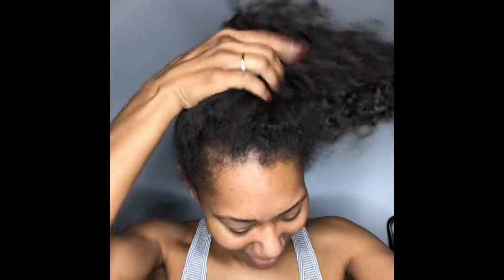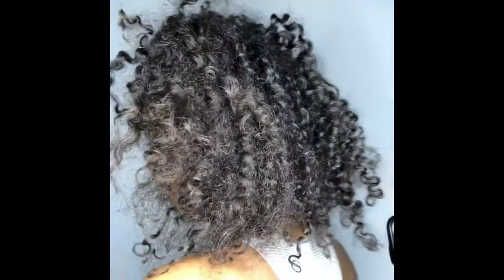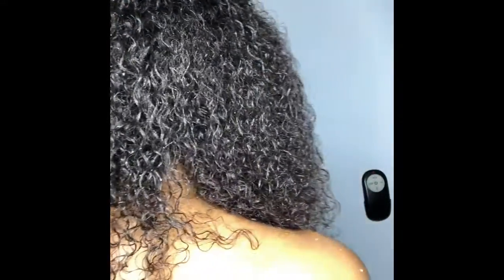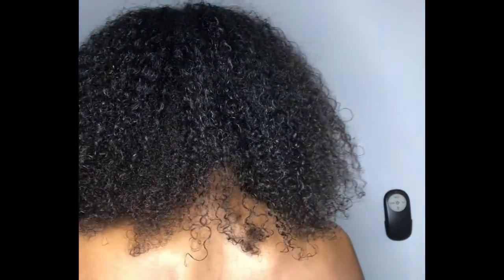How To: Wash N Go | Adrianne’s Naturals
In this video I will try a wash n go style for the first time using nothing but Adrianne’s Naturals Hair Butter and a blow dryer.
Products used her can be purchased at adriannesnaturals.com along with many other great natural products.